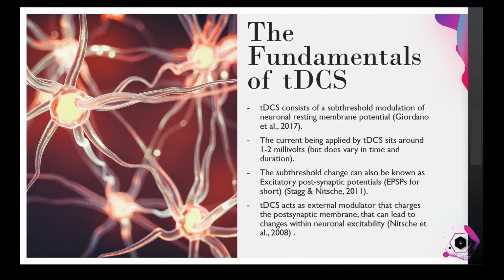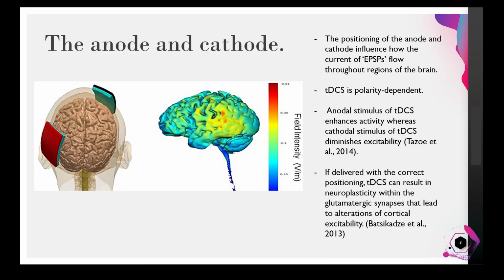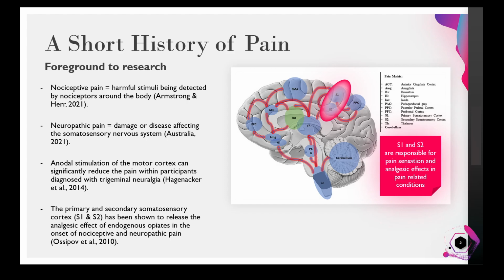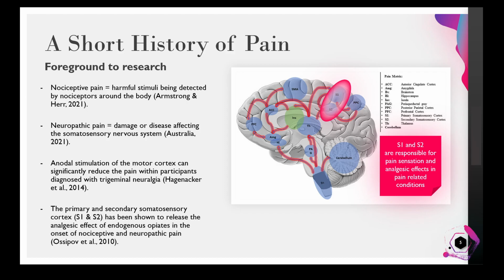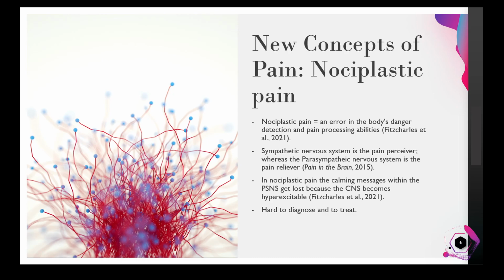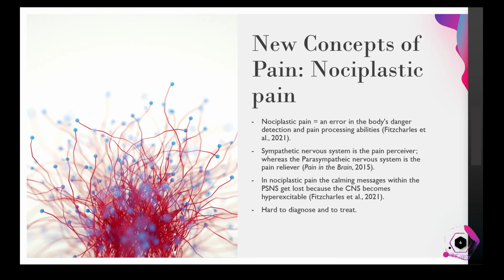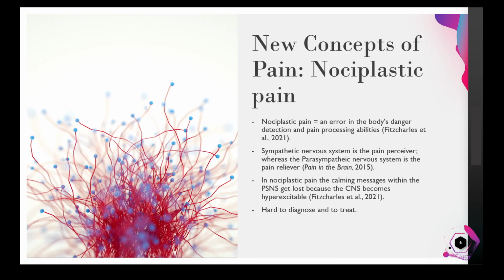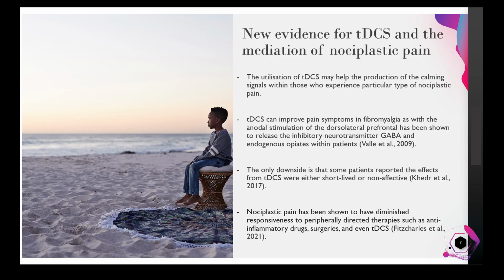Chronic Pain and tDCS Presentation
In this presentation, I discuss the physiological mechanisms of tDCS and how it interrelates to the alleviation of chronic pain. I also discuss three types of pain and as to how these types of pain are affected by the usage of tDCS. I also summarise a few pointers for future development of tDCS efficacy.